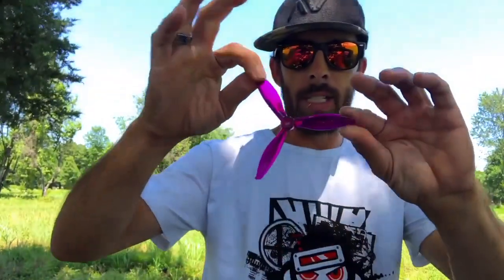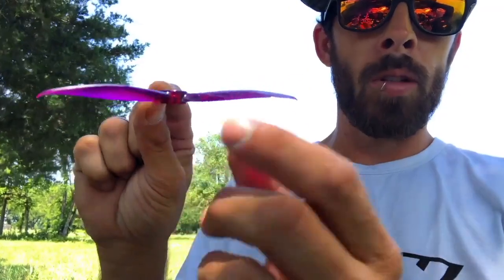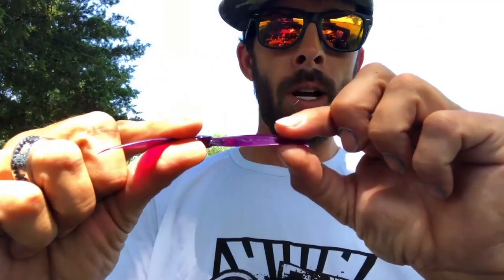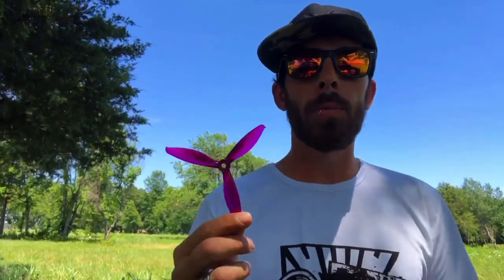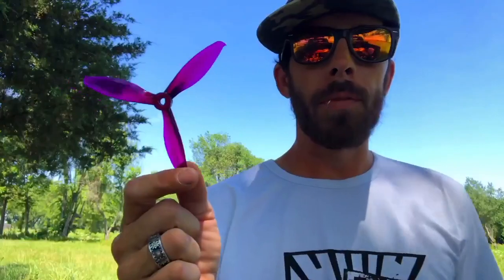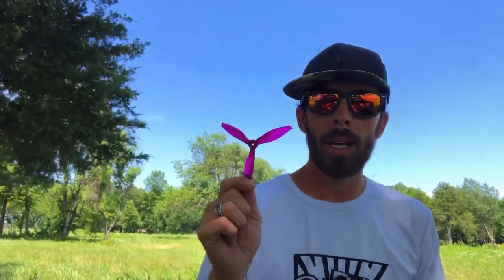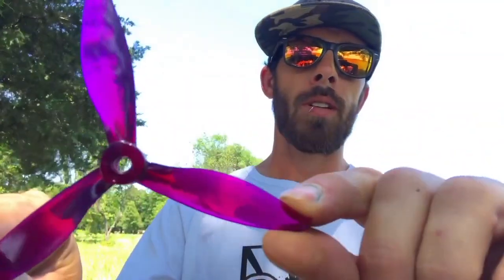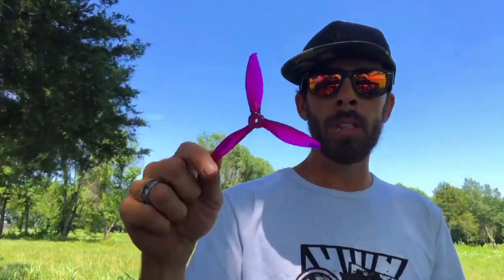Gemfan Flash 5149 Quick Look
A quick look into the new Gemfan Hobby Flash 5149.  Didn’t want it to be super in depth just wanted to offer up my opinion which is, go get them.  AMAZING!

Gemfan Hobby